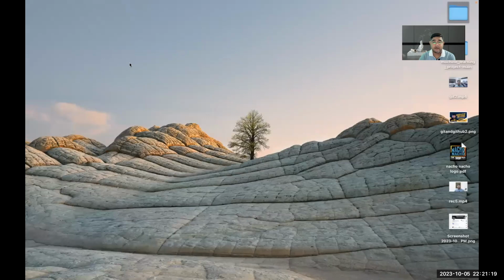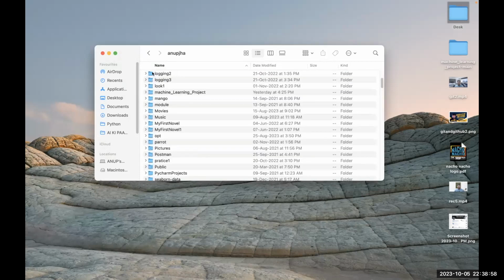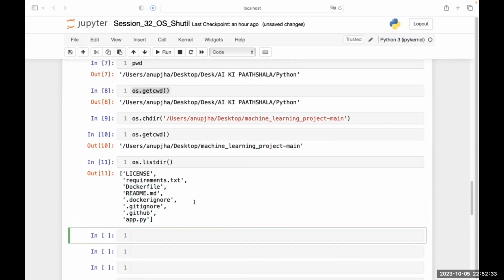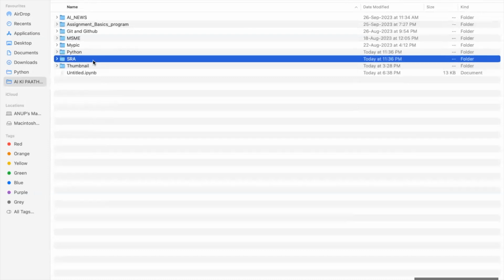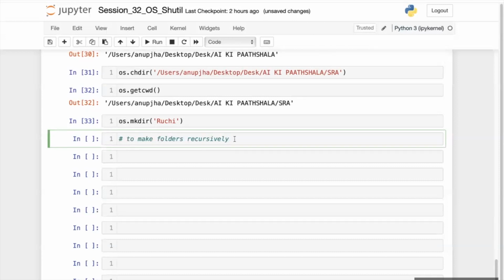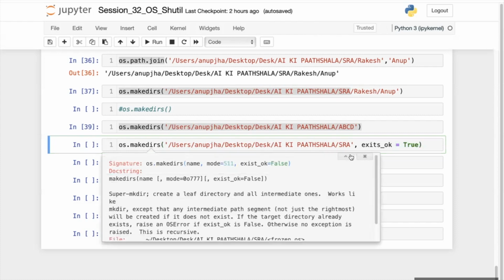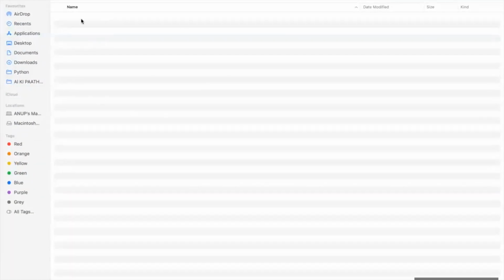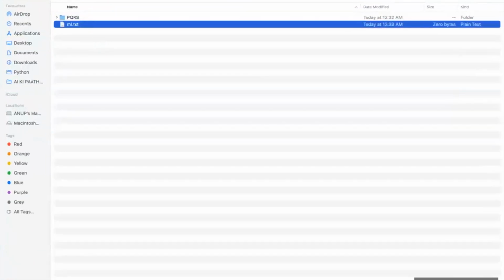Python for Beginners- 032 | OS and Shutil Module in Python | gwtcwd, listdir, chdir, path.join,rmdir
Welcome to AI Ki Pathshala! In this comprehensive Python tutorial, we unravel the powerful OS and shutil modules, your indispensable tools for file and directory operations. 📁🔧

🚀 In this video, we have covered:

📂 **OS Module**:
- 🌐 Understanding the OS module and its importance.
- 🌟 Exploring os.getcwd() to fetch the current working directory.
- 📁 Navigating directories with os.listdir() and os.chdir().
- 📦 Creating directories using os.mkdir() and os.makedirs().
- ♻️ Renaming and removing files and directories with os.rename(), os.rmdir(), and os.removedirs().

📦 **shutil Module**:
- ✨ Leveraging shutil.move() for efficient file and directory moves.
- 📄 Copying files seamlessly with shutil.copy().

By the end of this tutorial, you'll have a profound understanding of these modules and how to streamline file and directory operations in Python.